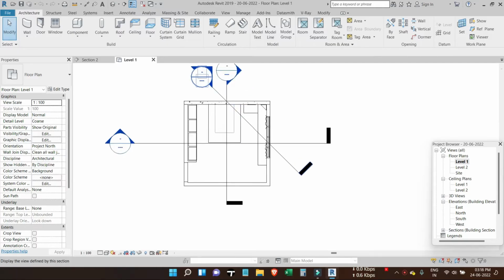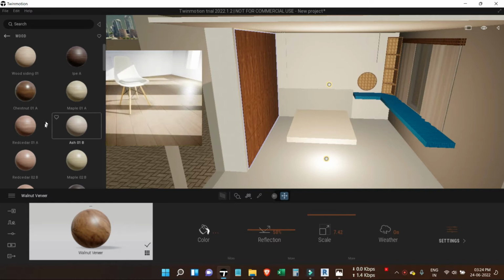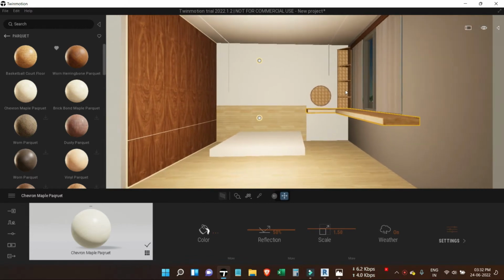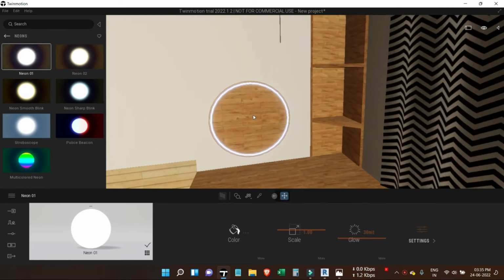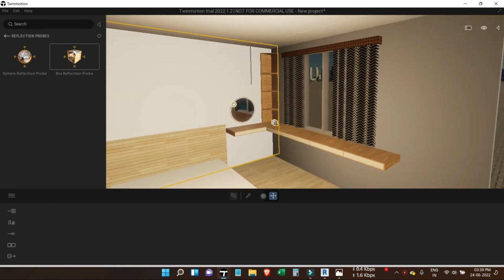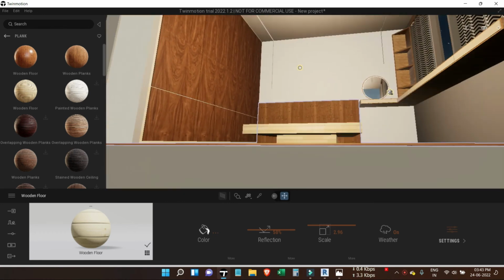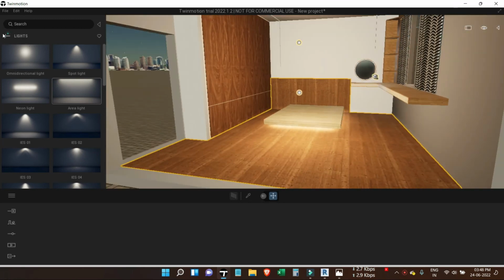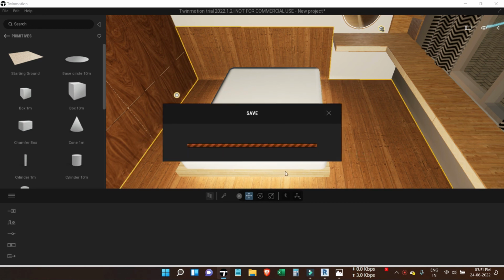Bedroom Interior Design Tutorial using Revit and Twinmotion. Part 5.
Tutorial on interior designing using Revit and Twinmotion.
Bed room interior design using Revit and Twinmotion.

This video is a tutorial using Revit software on interior designing using Revit and Twinmotion.
This video is Part 1 of the intro video u can find here...